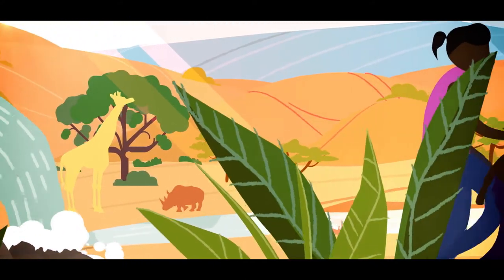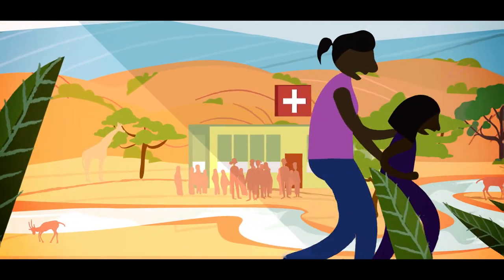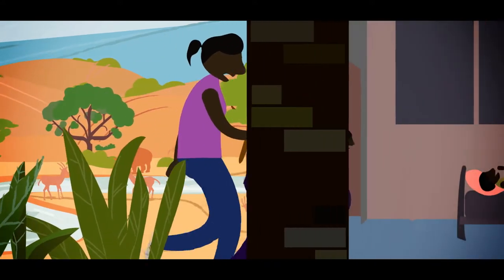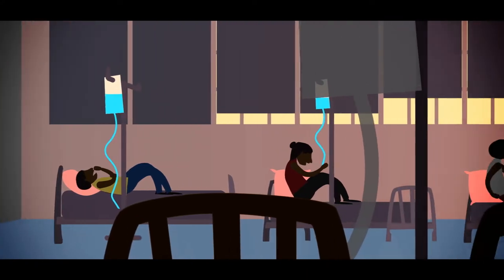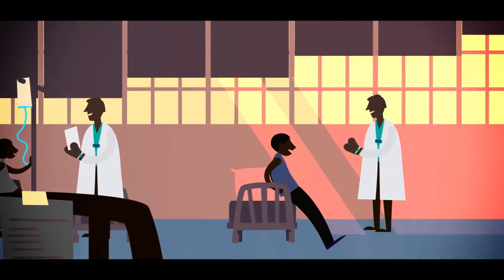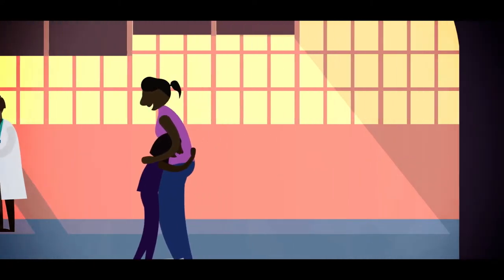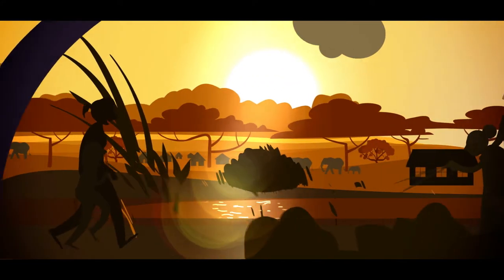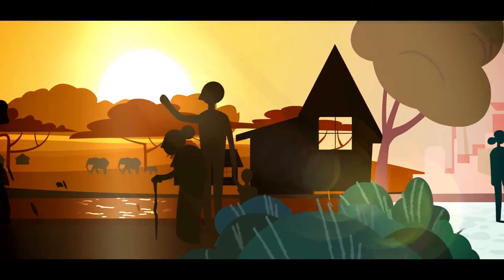Fever-Tree and Malaria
Why Fever-Tree is part of the global fight to end malaria